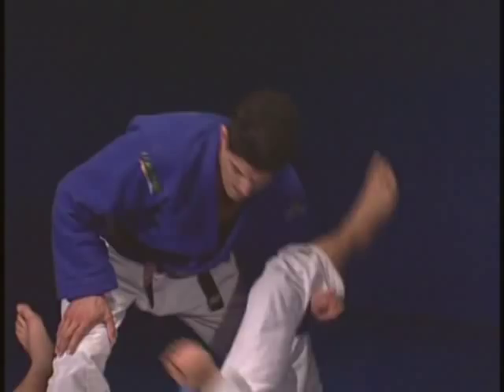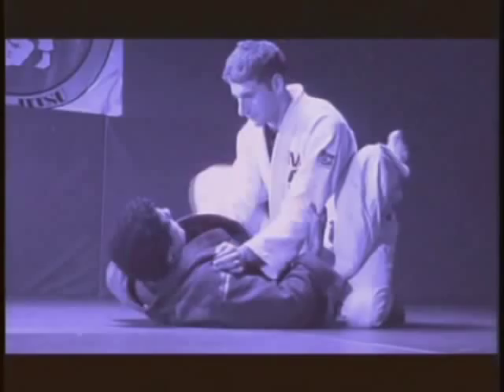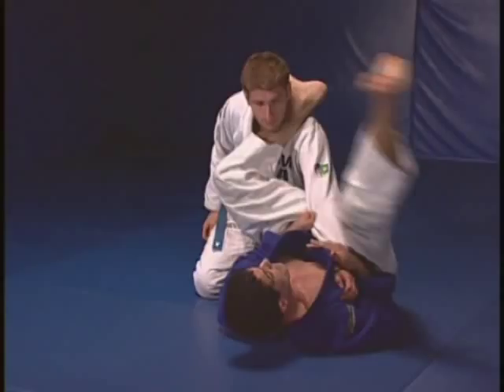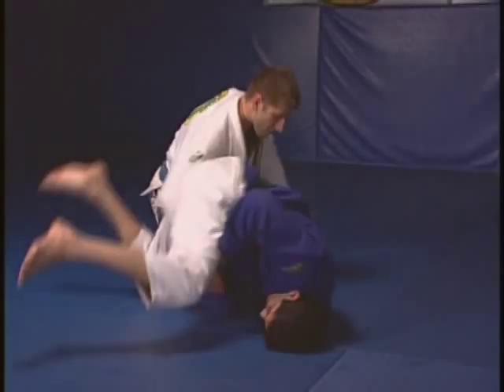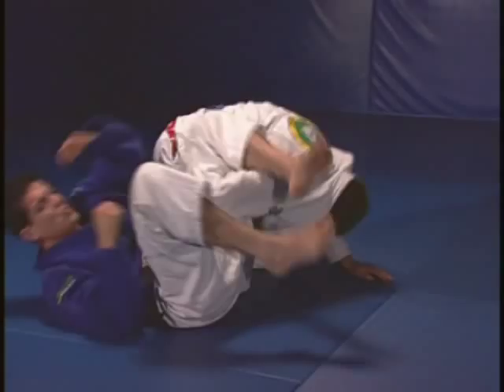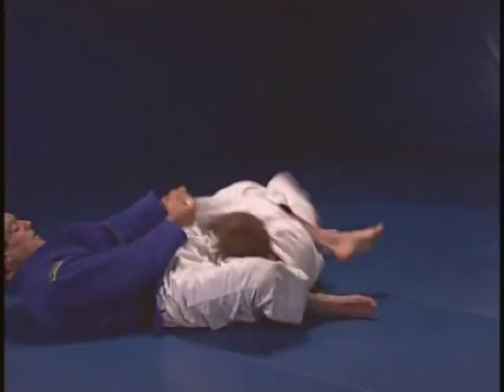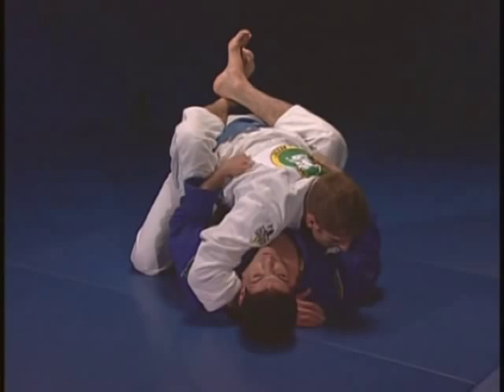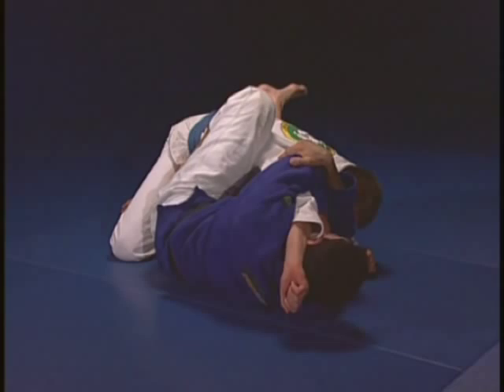Jean Jacques Machado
Jean Jacques Machado's Finishing Moves